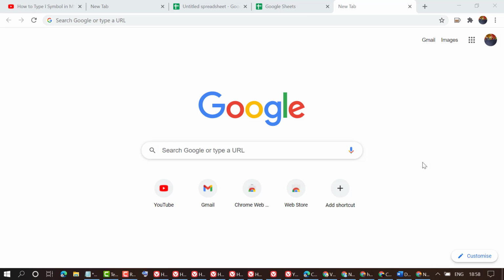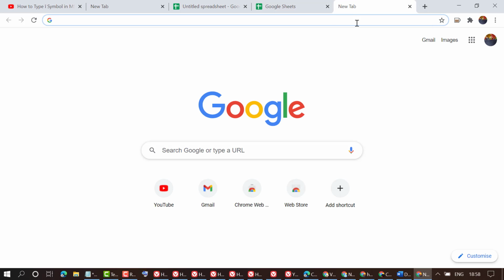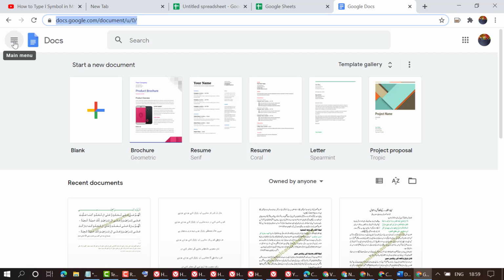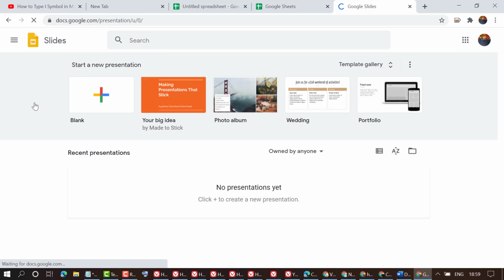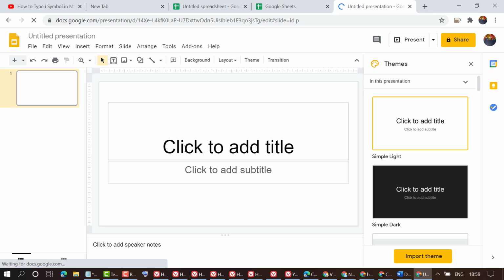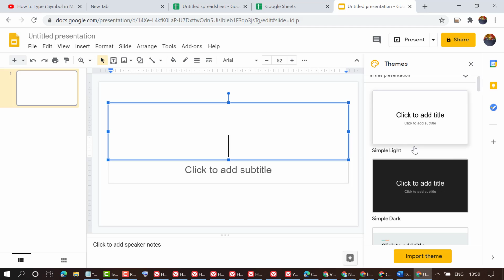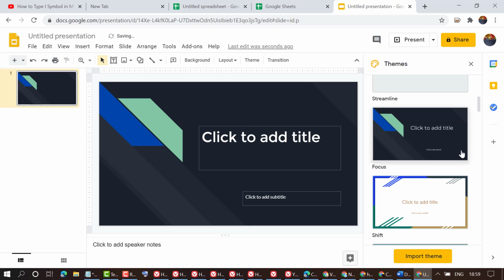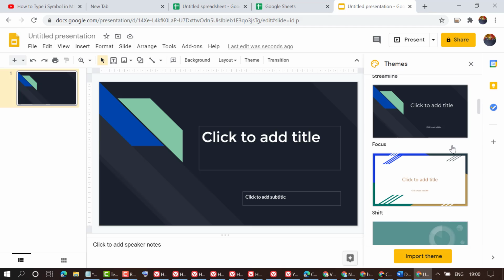how to open google slides in chrome